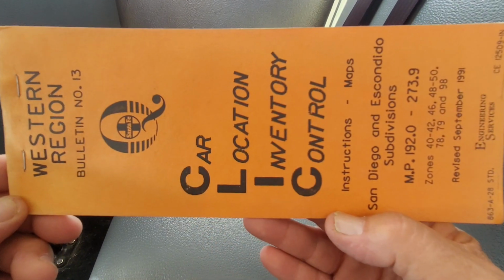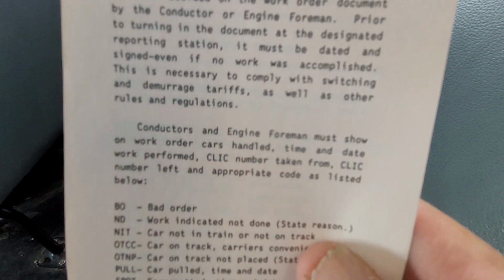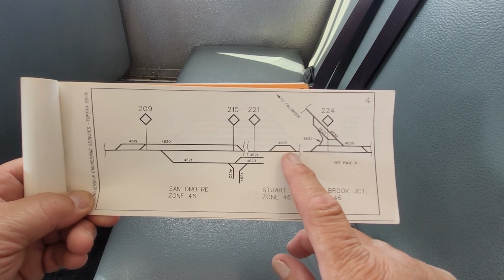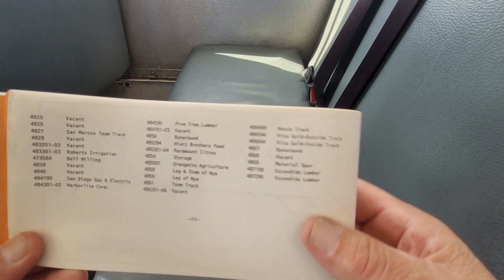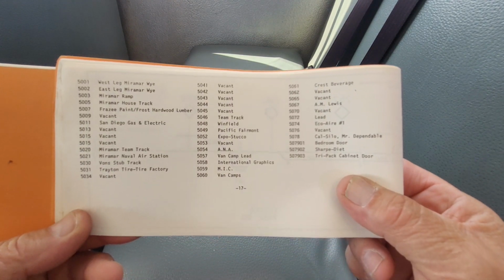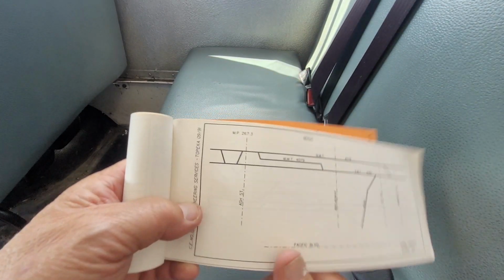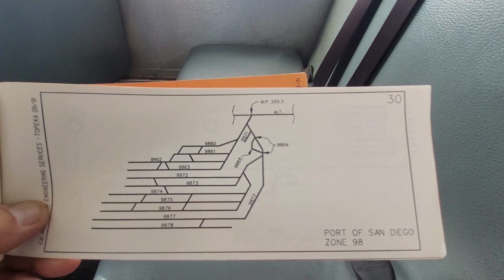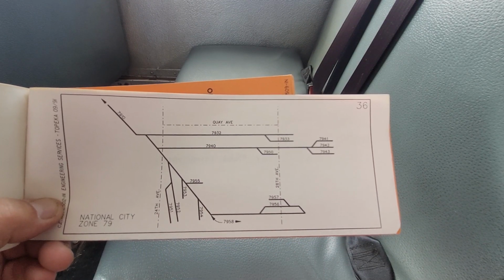San Diego and Escondido Subdivisions - Santa Fe CLIC Book Dated for 1991